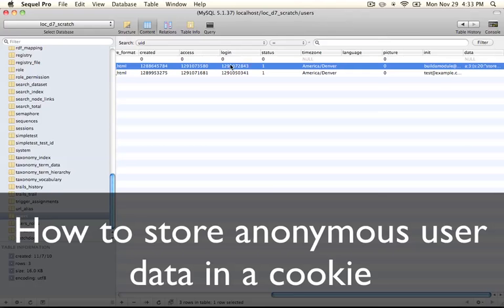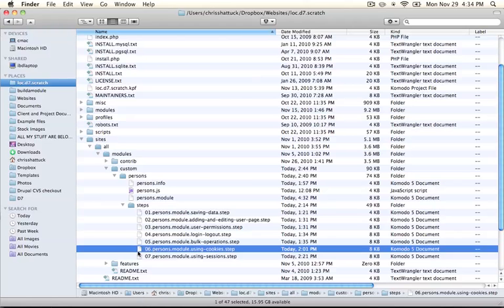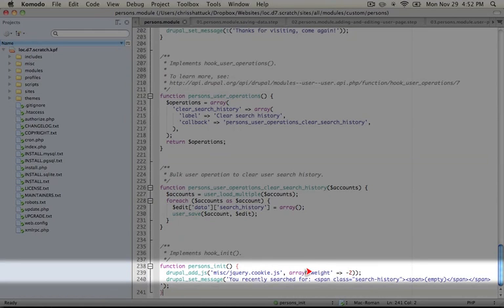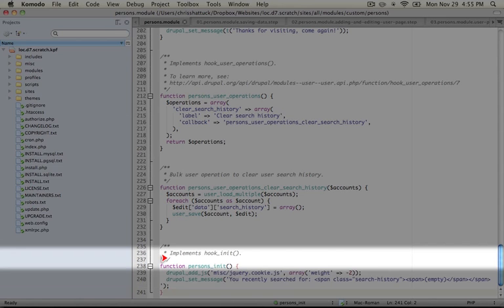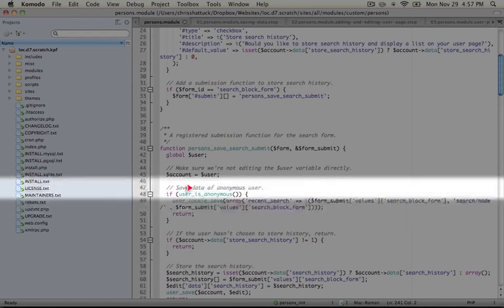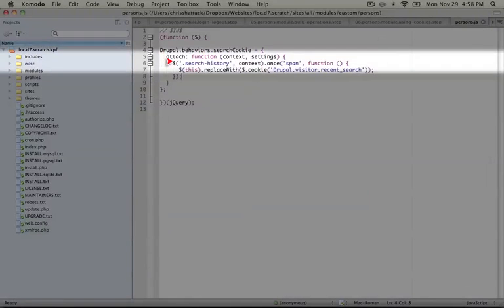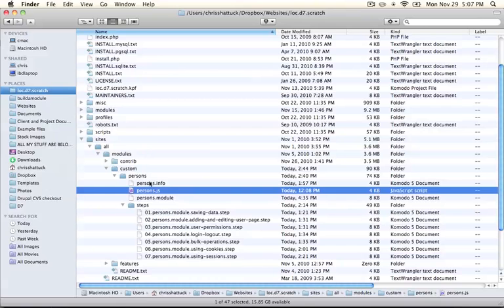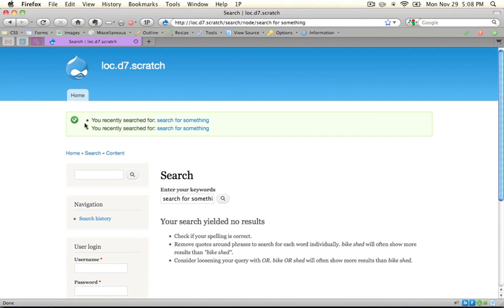100. How to store anonymous user data in a cookie (a Drupal how-to)